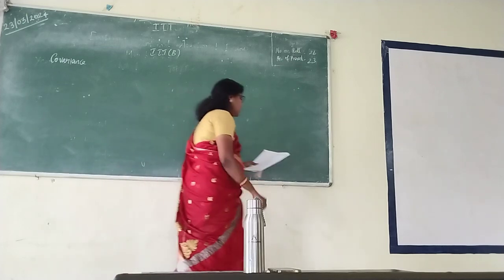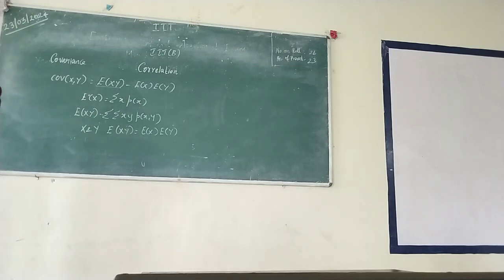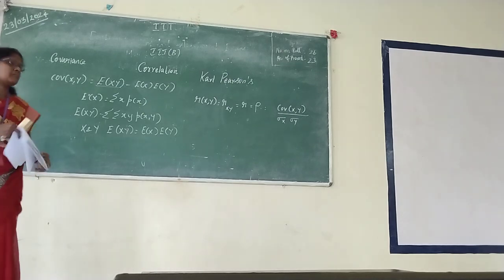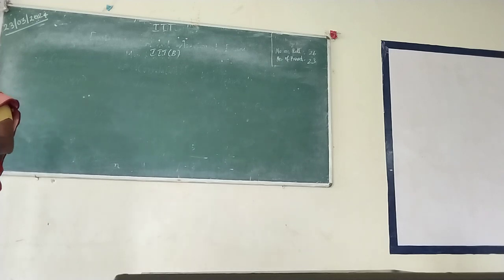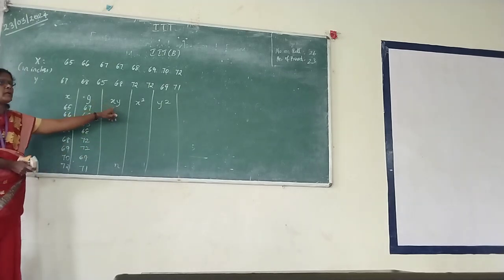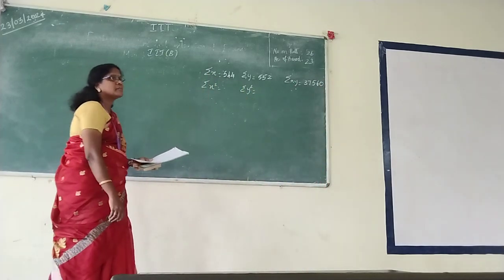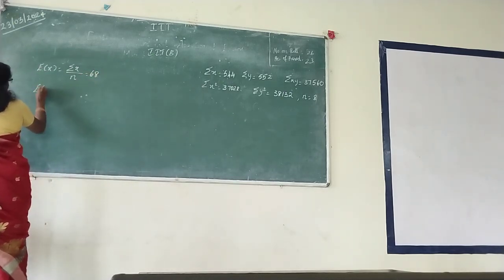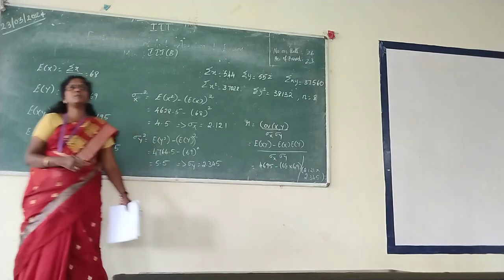I IT B PDS COVARIANCE 23 03 24